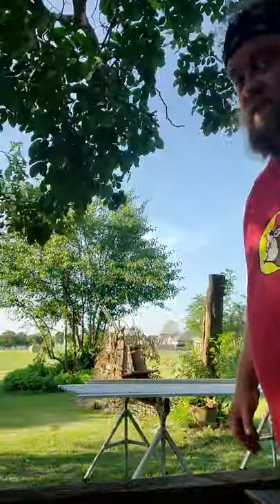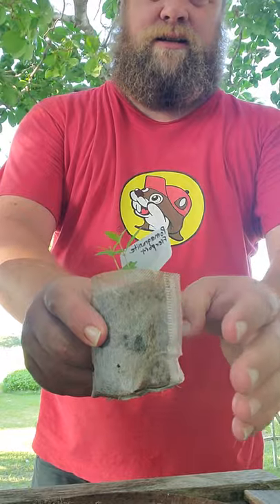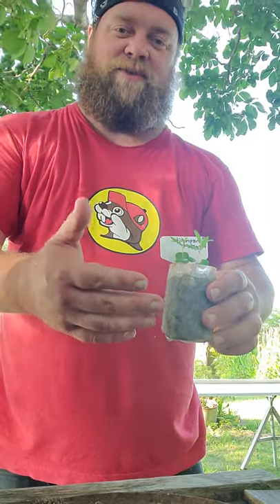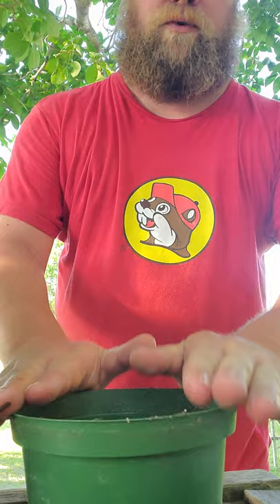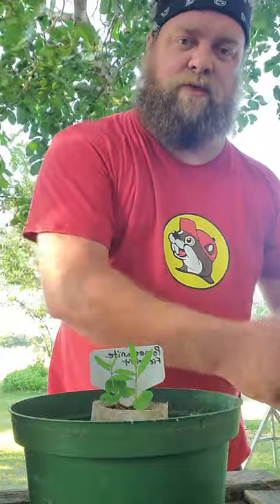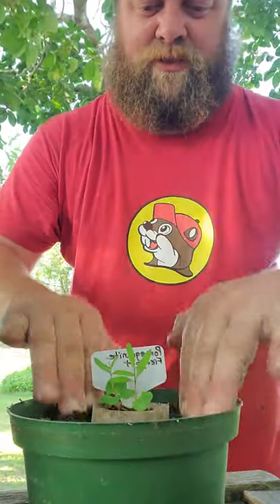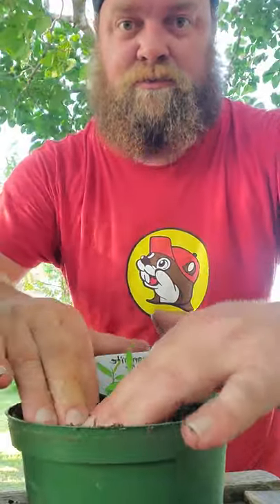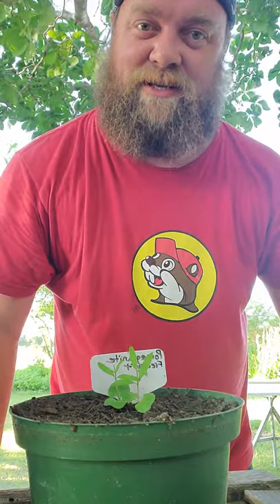Transplanting a pomegranate tree